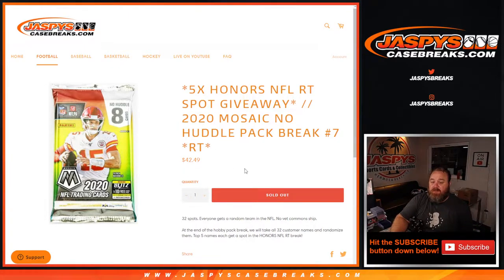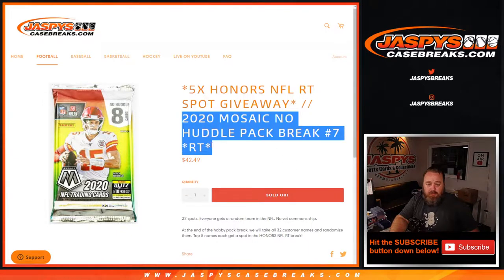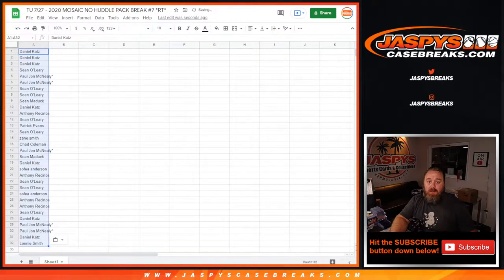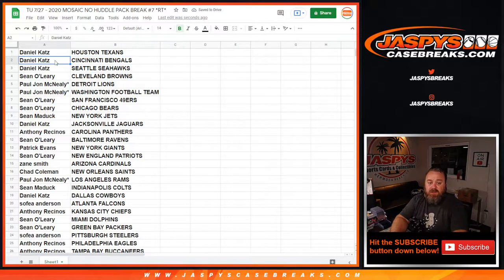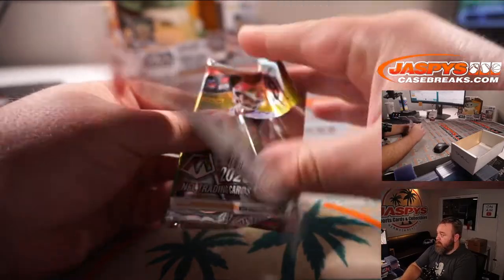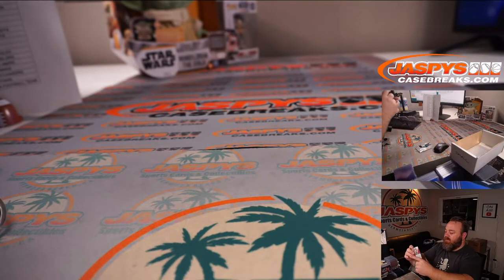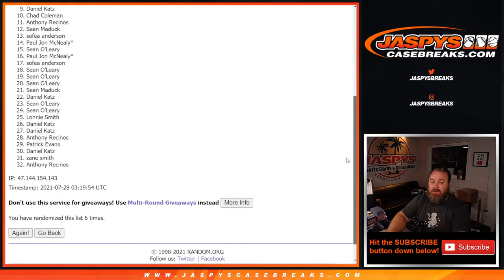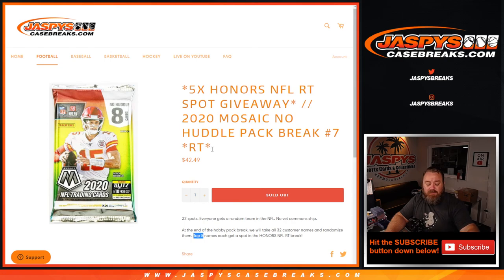TU 7/27 - 2020 MOSAIC NO HUDDLE PACK BREAK #7 *RT*